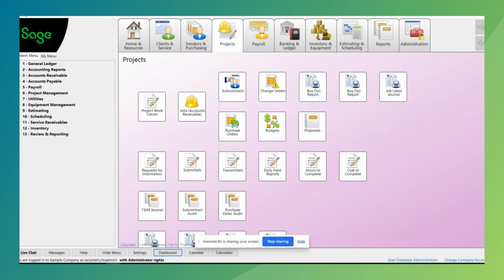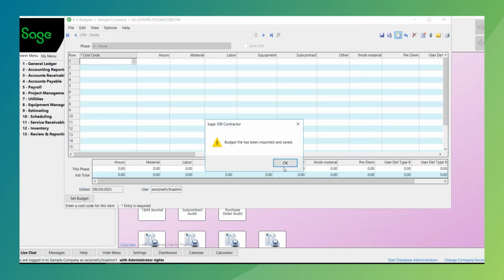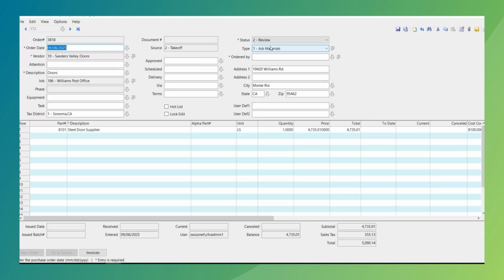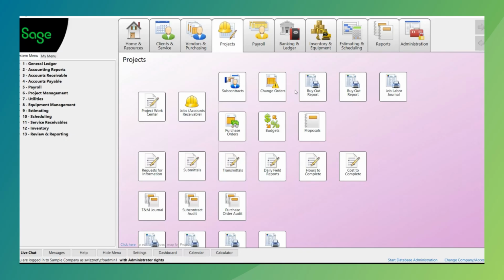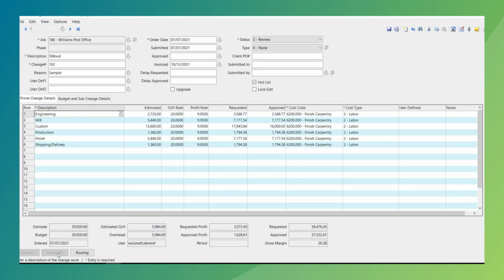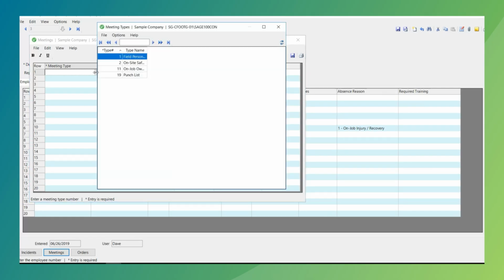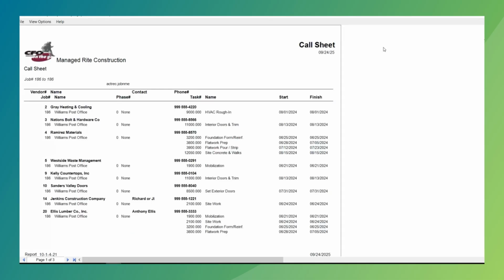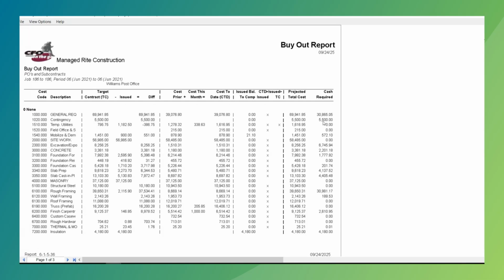How To Use Sage 100 Contractor for Project Management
Sage 100 Contractor is a comprehensive ERP solution tailored for small to mid-sized construction companies. It brings accounting, project management and operations together in one intuitive platform – streamlining every phase of construction and service delivery.

In this video, we will demonstrate how to use Sage 100 Contractor’s project management capabilities to:

0:00 Start
28:14 Project dashboard
4:48 Project management features
8:27 Entering proposals
11:19 Purchase orders features
17:47 Subcontractors features
20:38 Entering change orders
23:40 Document control pieces
24:34 Submittals and transmittals
25:57 Entering daily field reports
29:26 Entering hours and cost to complete
33:29 Working with schedules
36:14 Additional project management tools

As a trusted Sage Partner, we’re here to help you unlock the full potential of Sage 100 Contractor. Our professionals tailor the platform to your specific business needs and ensure
seamless integration with your existing systems. Experience how Sage 100 Contractor can streamline your financial operations and boost overall efficiency

Find out how our team can help you leverage Sage 100 Contractor's project management features for your unique needs